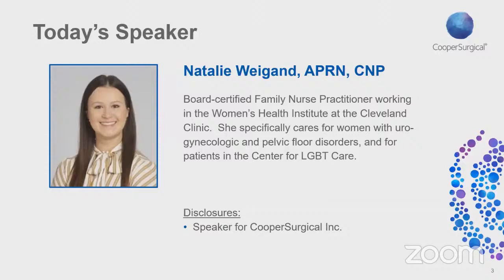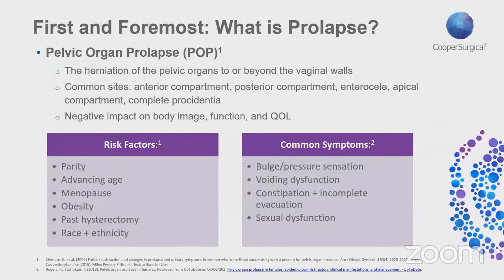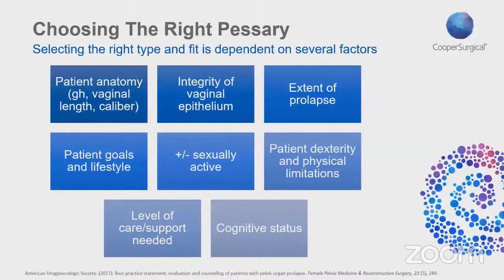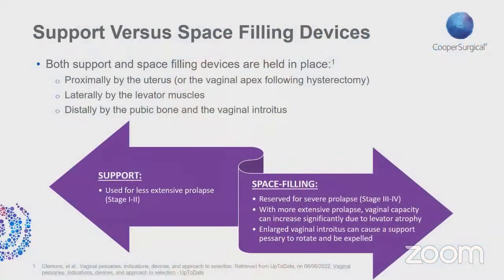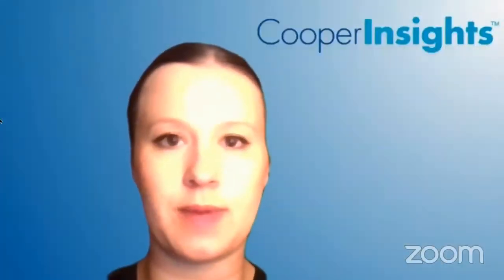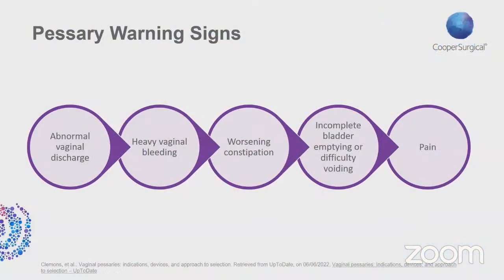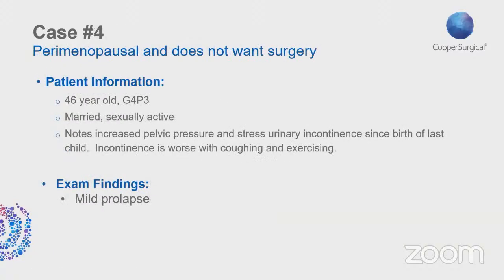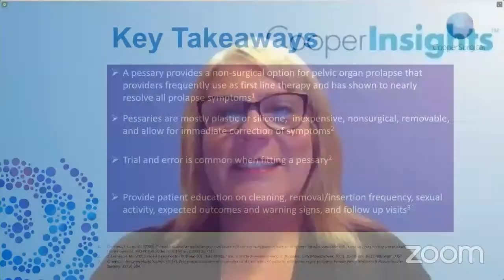Pessary 101 (Industry - Edition)